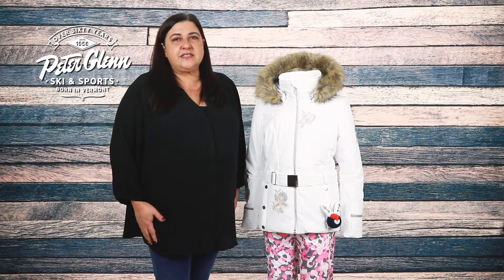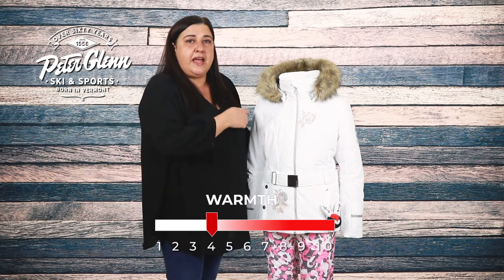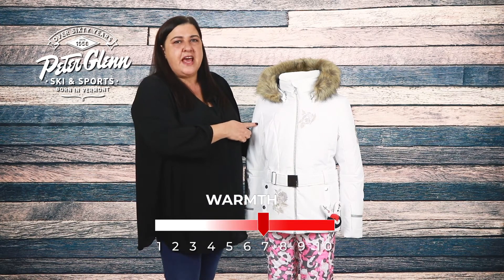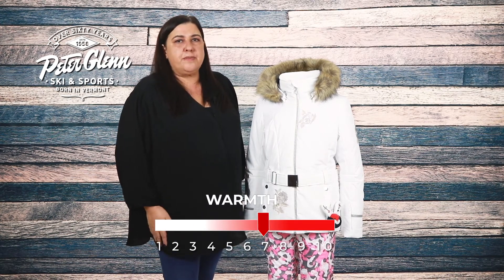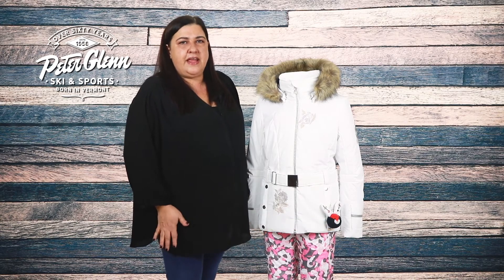2019 Poivre Blanc Duchess Insulated Ski Jacket with Faux Fur Review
Get your Poivre Blanc Duchess Insulated Ski Jacket with Faux Fur at Peter Glenn: